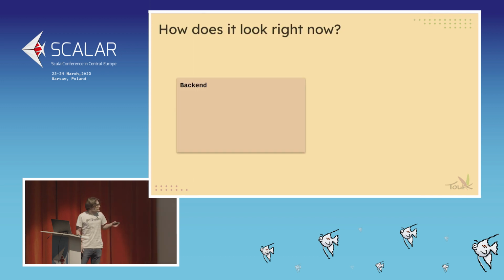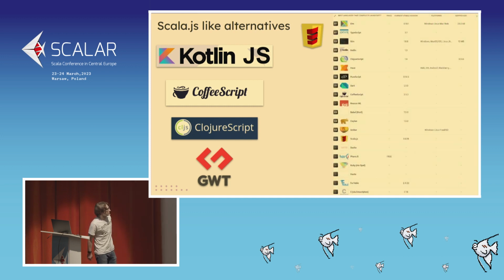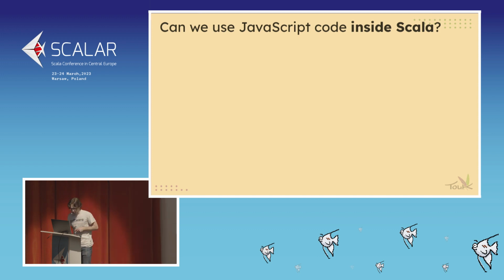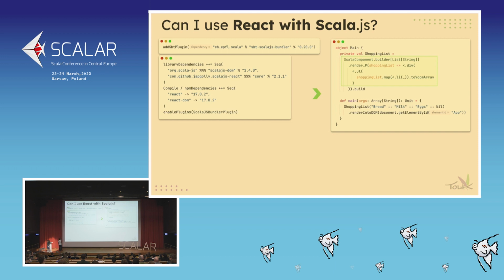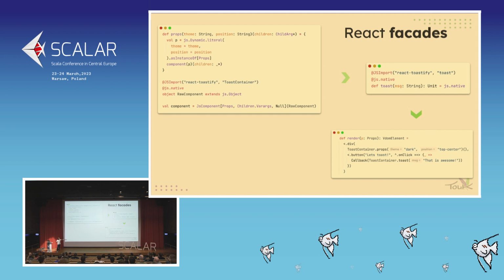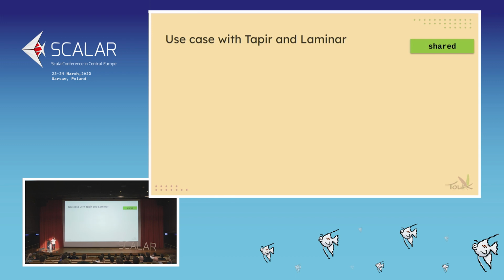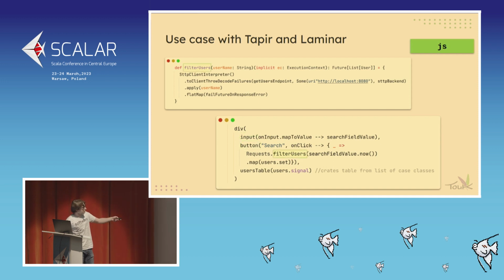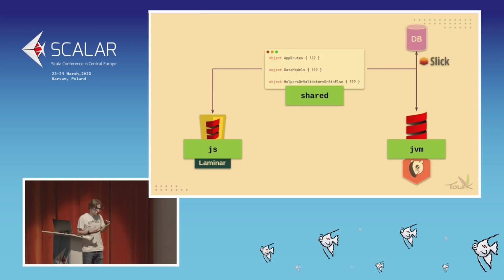Filip Michalski SCALA FROM B TO F - BACKEND DEVELOPER ON FRONTEND Scalar Conference 2023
How to leverage Scala with scala.js to write frontend as functional programmers would do.

It happens to all of developers, to crawl out of basement of [B]ackend development into a shiny and fancy world of [F]ronted. Does it mean that we have to switch to frontend technological stack and leave our comfy functional scala tools?Let's find out how to leverage Scala with scala.js to write frontend as functional programmers would do.

Filip Michalski
Full stack developer focused on Scala language and functional approach to coding